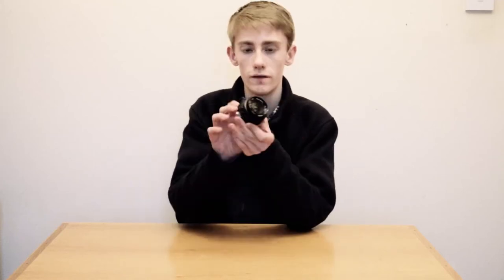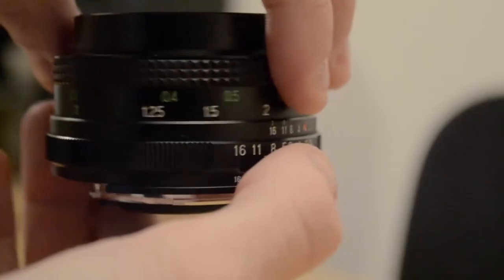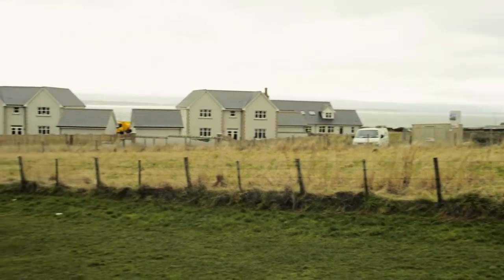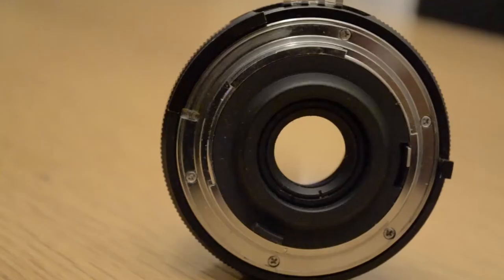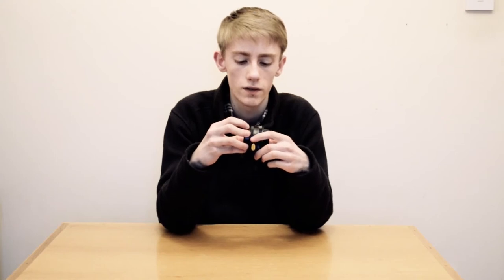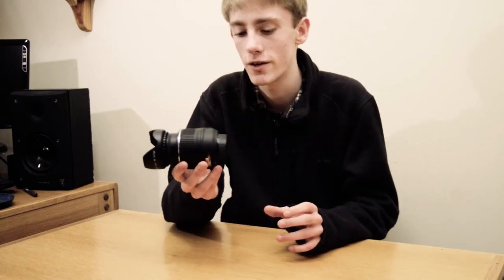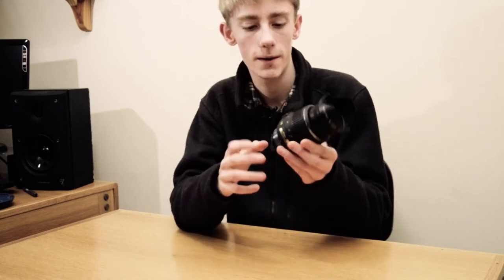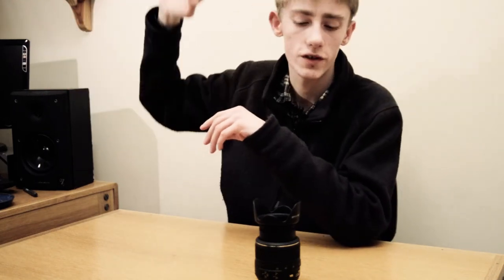Vivitar 28mm f2.8 Lens Review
Review on the vivitar 28mm f2.8 prime lens